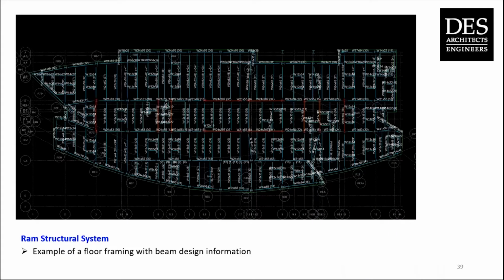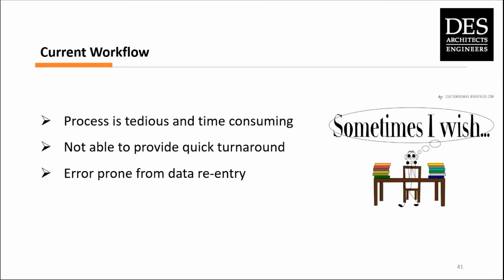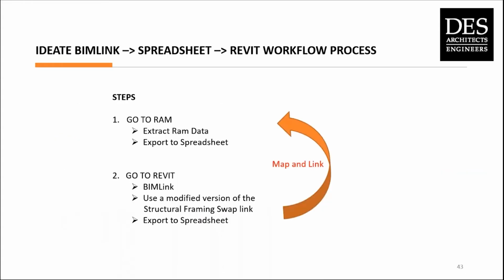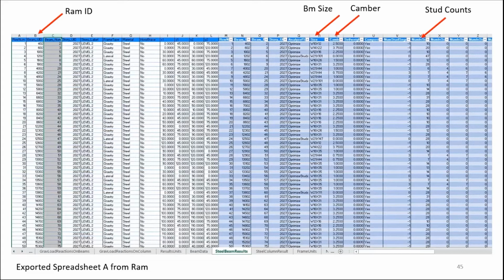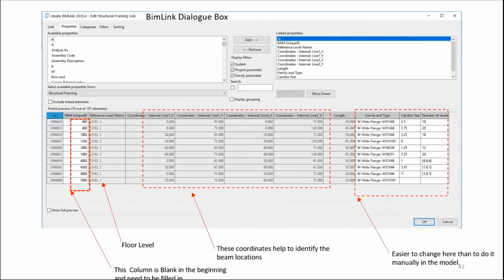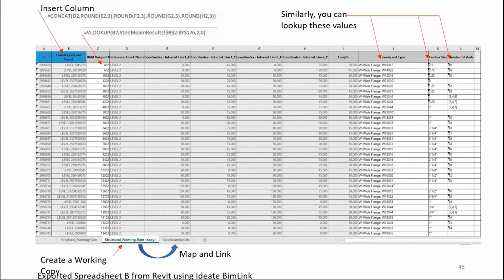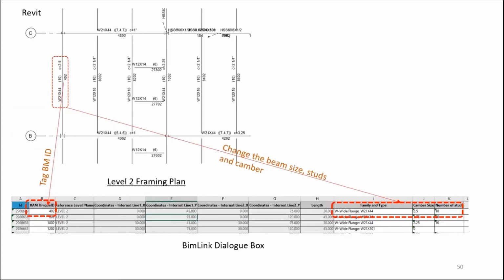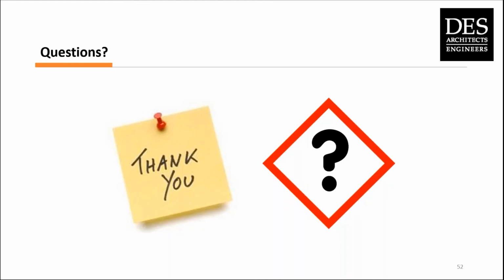Americas User Group Presentation - Yong Tan on synchronizing the RAM and Revit Data - Ideate BIMLink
Listen to Yong Tan, Senior Associate at DES Architects and Engineers, explain how he uses Ideate BIMLink and the coordinate data to synchronize the RAM data with the corresponding Revit data. This procedure allows its team to use a modified version of the Structural_Framing_SWAP link to import the new beam sizes based on RAM data, saving considerable time in the process.